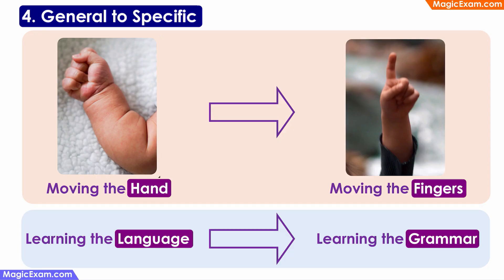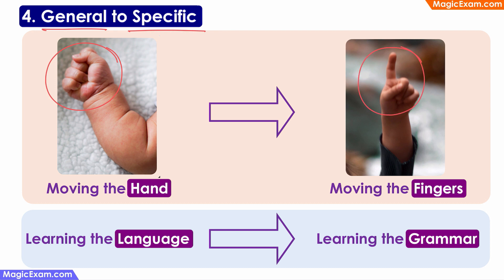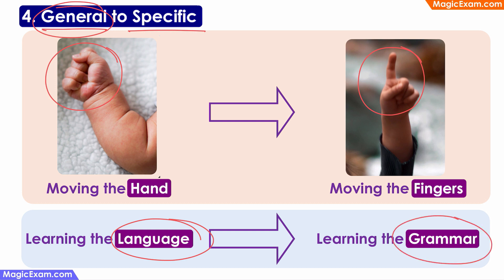General to Specific Principle of Development CDP Concepts English Explanation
General to Specific
Moving the Hand - Moving the Fingers
Learning the Language - Learning the Grammar